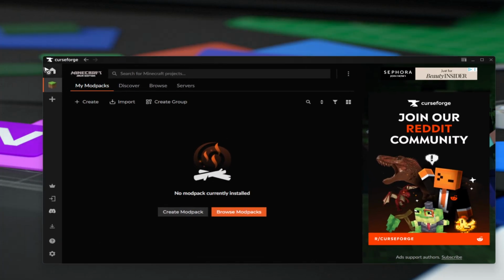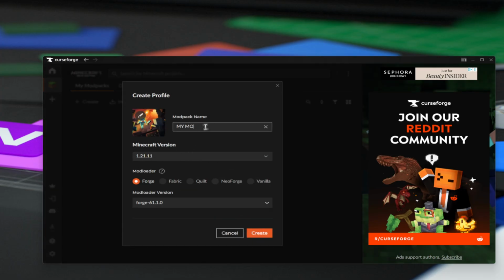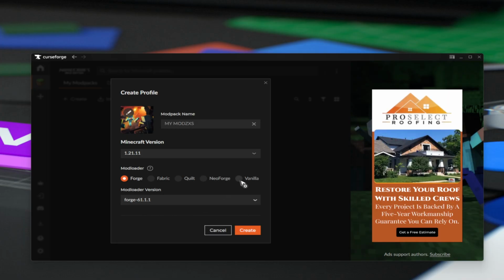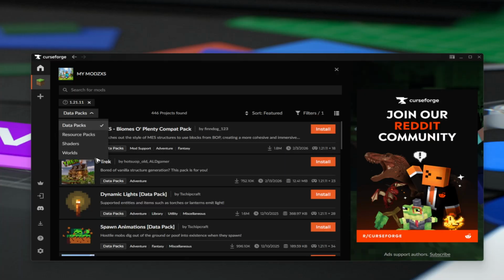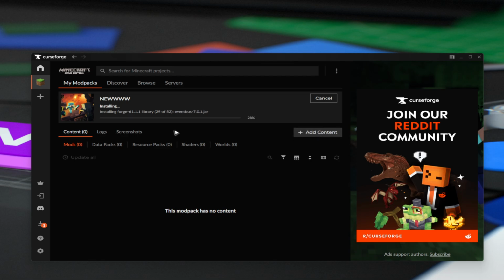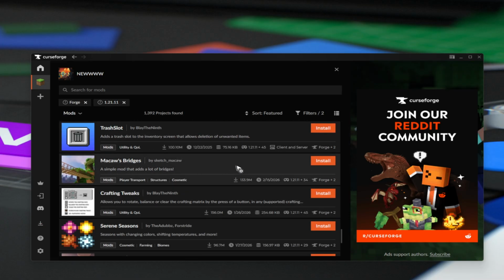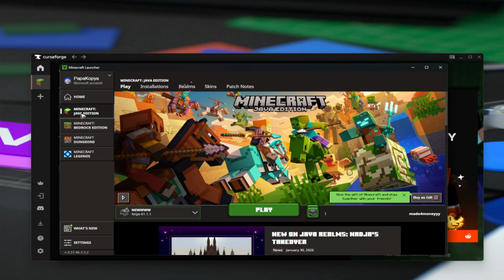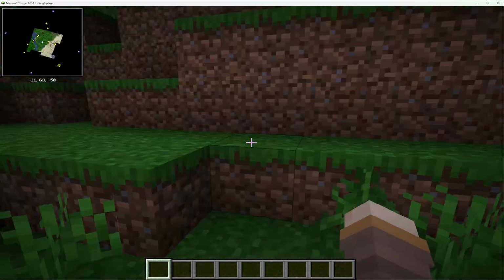How To Use CurseForge Minecraft Mods (Full Guide 2026)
How To Use CurseForge Minecraft Mods

In this video, I will show you how to use CurseForge Minecraft mods step-by-step. After installing the CurseForge launcher, you can browse modpacks, install individual mods, manage versions, and launch modded Minecraft without manually editing folders. I’ll explain how to create a new Minecraft instance, select Forge or Fabric, install mods inside your profile, update them, and troubleshoot common issues. This tutorial works for the latest Minecraft Java 2026 version on Windows 10 and Windows 11. If your mods are not appearing in-game or the launcher fails to start, I’ll also show you quick fixes to get everything running smoothly.

00:00 Introduction
00:10 How To Use CurseForge Minecraft Mods